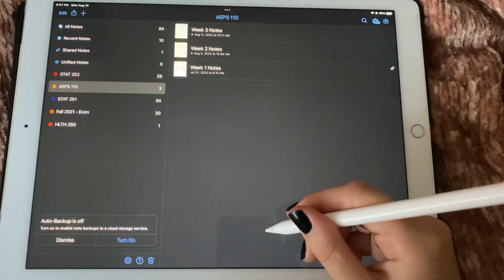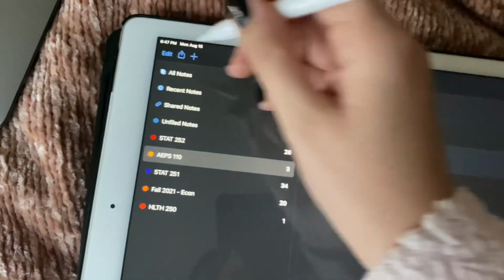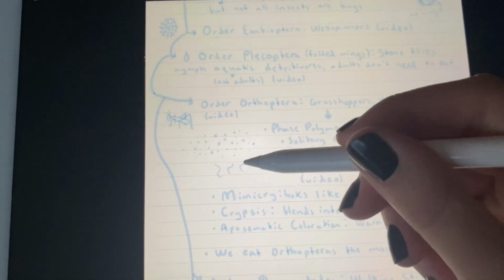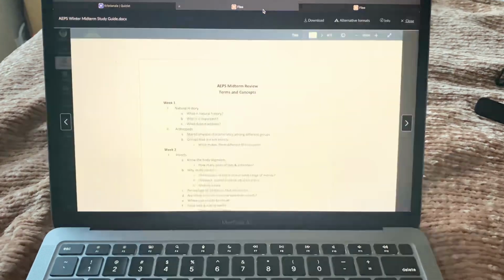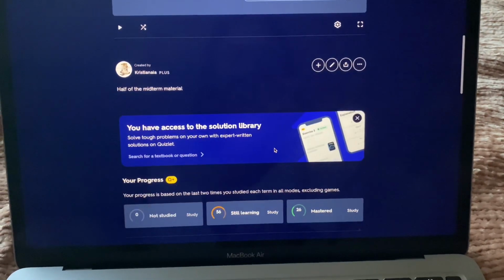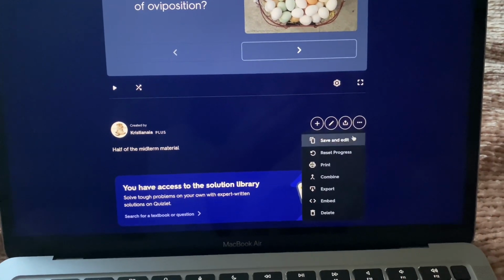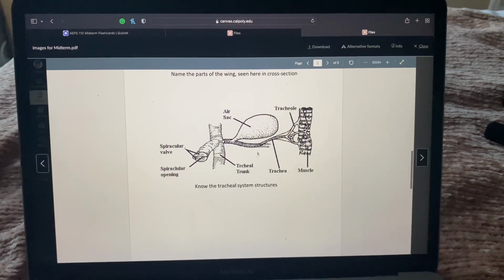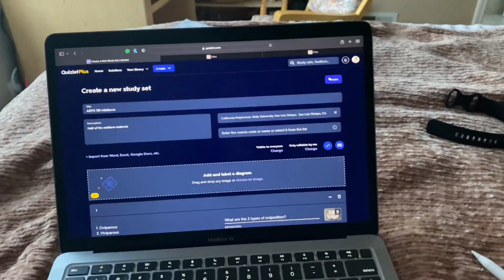2 Study Hacks that are ESSENTIAL for College!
These two study hacks will change the college game!

I forgot to mention it, but my gratitude today is for the resources I have access to that have helped me succeed in college!